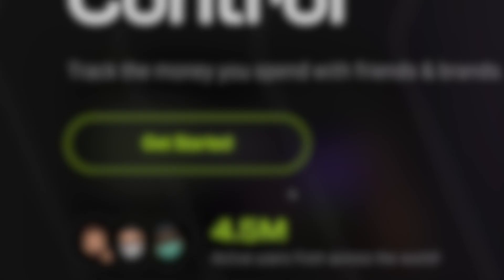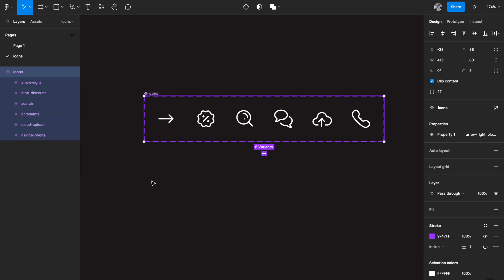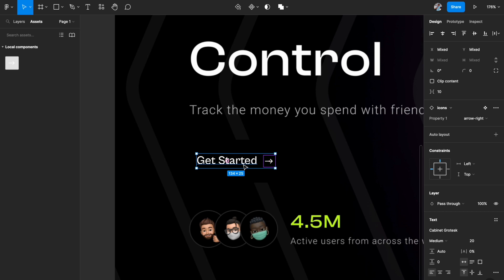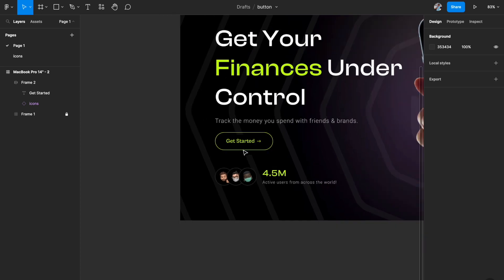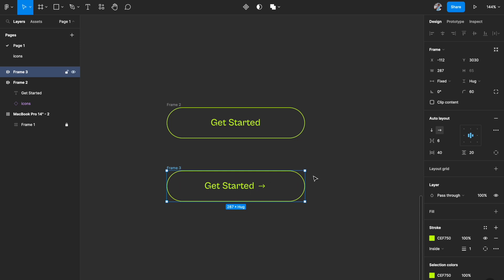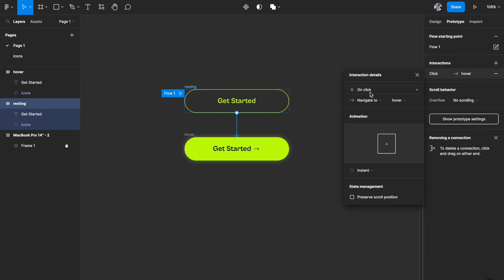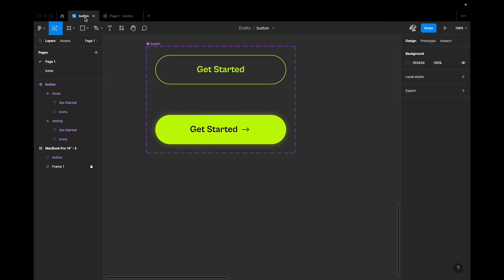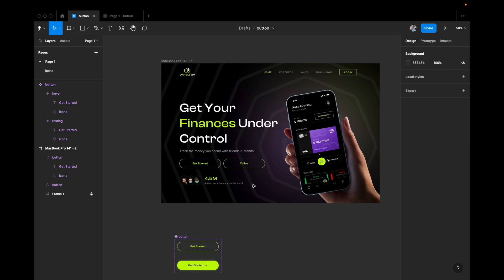Use and re-use a single interactive button component in Figma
The source File coming soon.